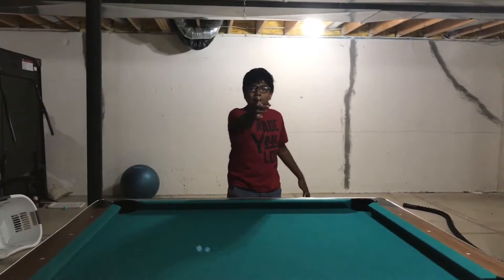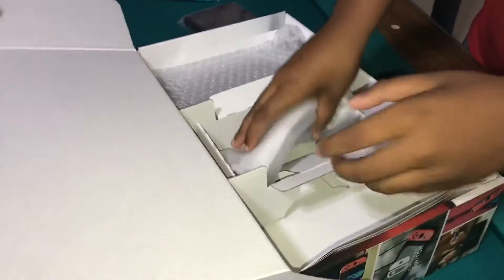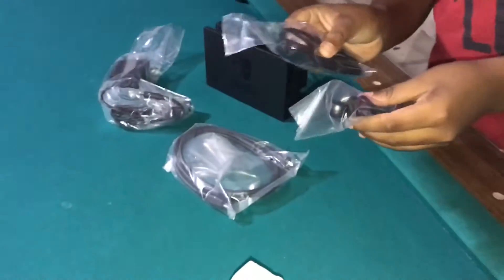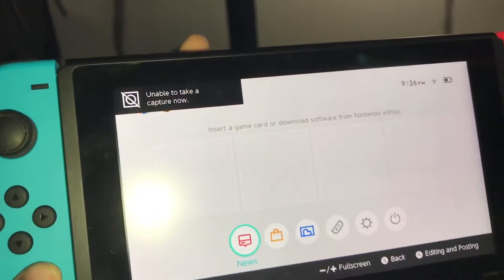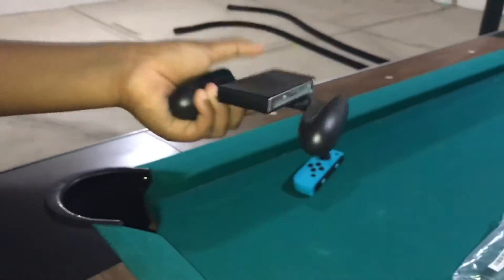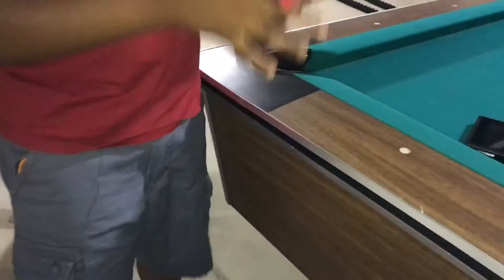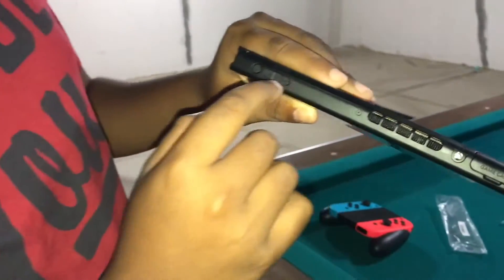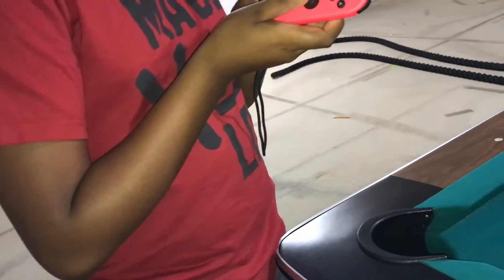Unboxing of the Nintendo Switch !!! + (Gameplay)